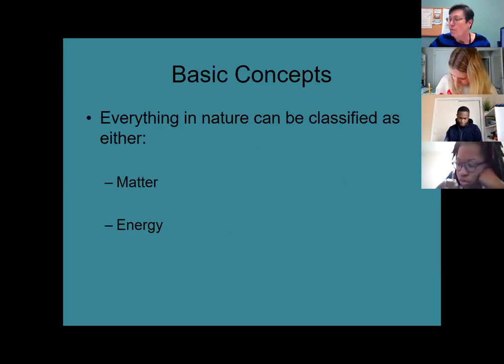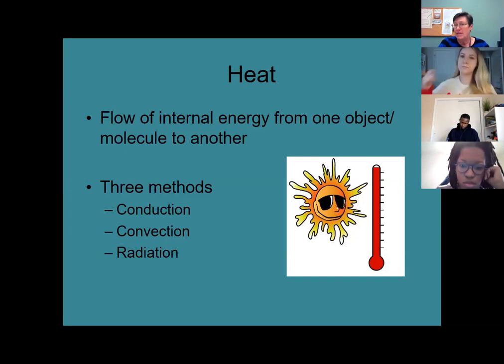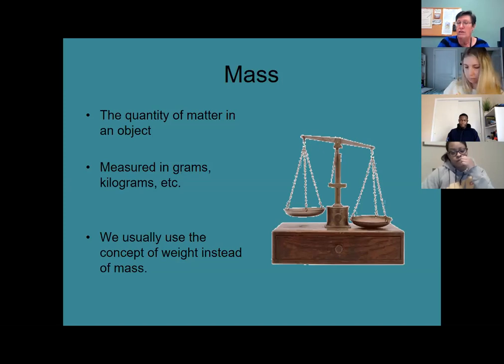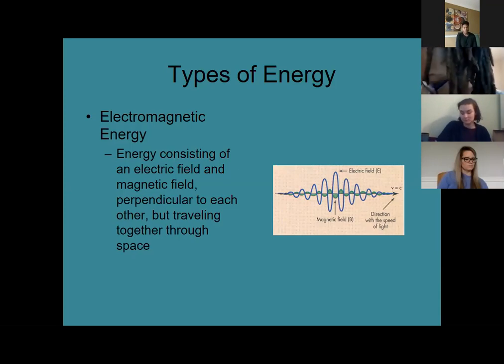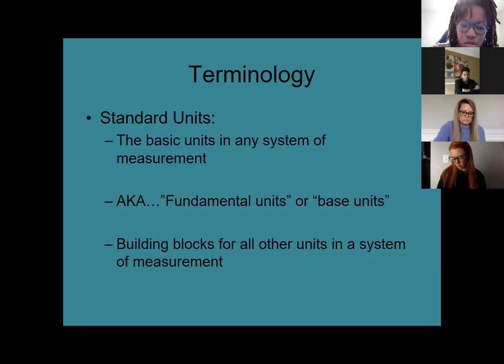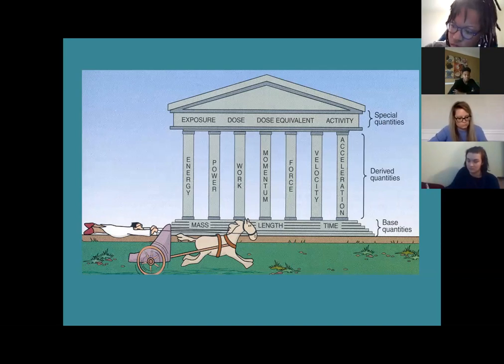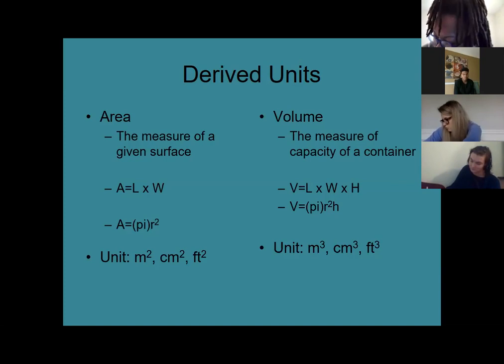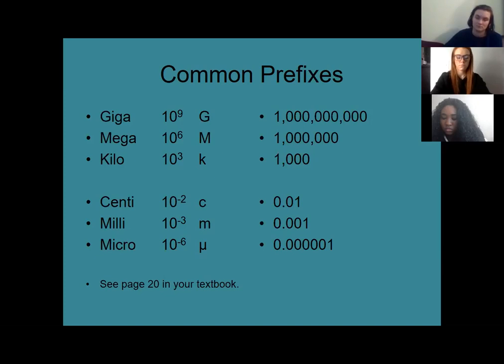Unit III Basic Physics and Units of Measure